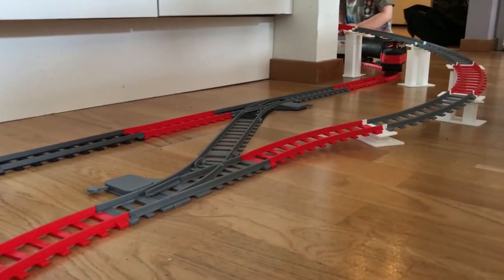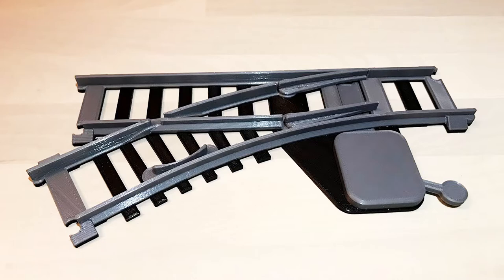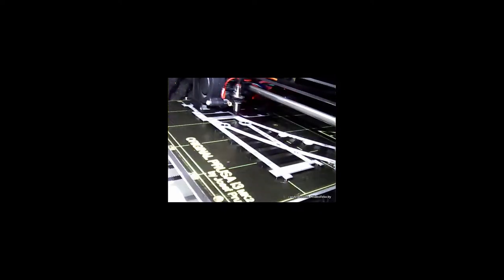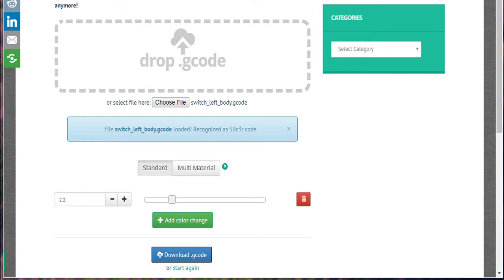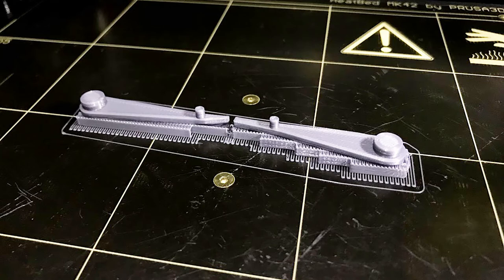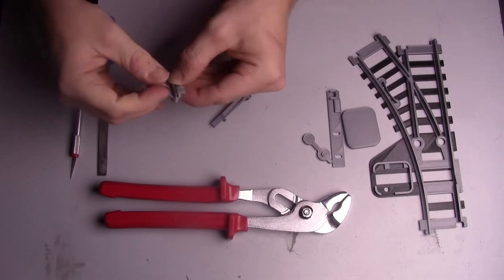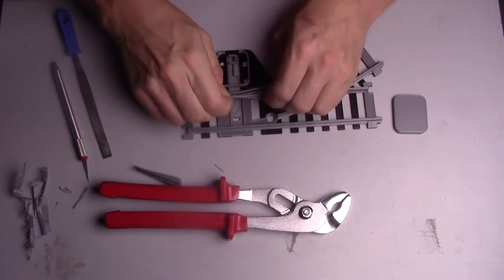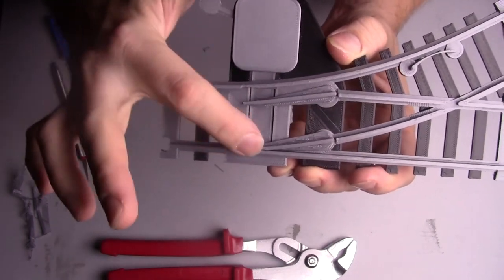3D Printed model railway - Building instruction - turnout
This is an instruction video for printing and assembling the turnout for the OS-railway system. A fully 3D-printable model railway system.